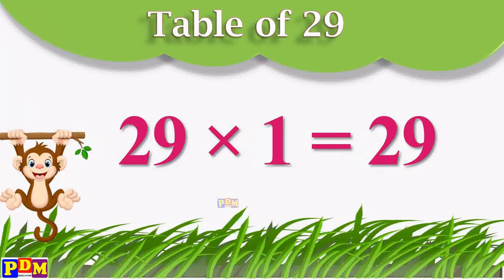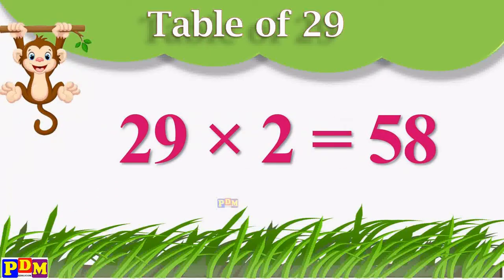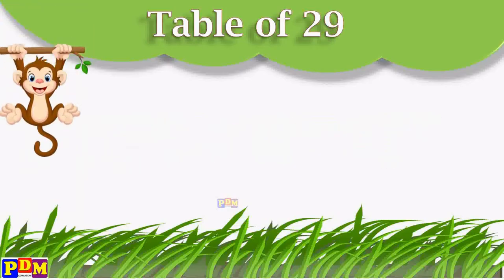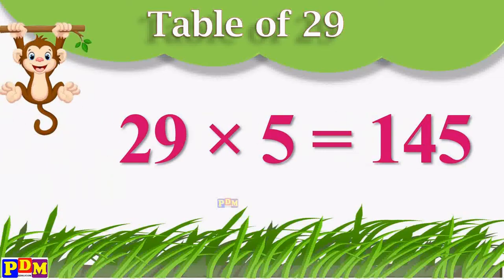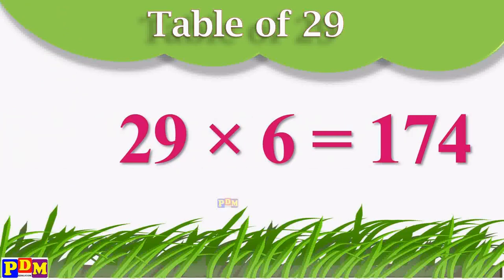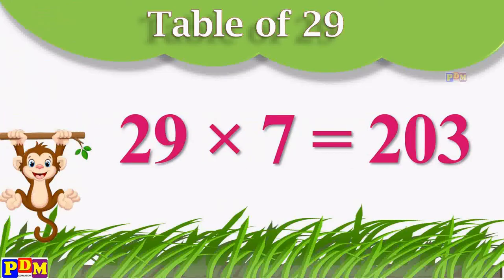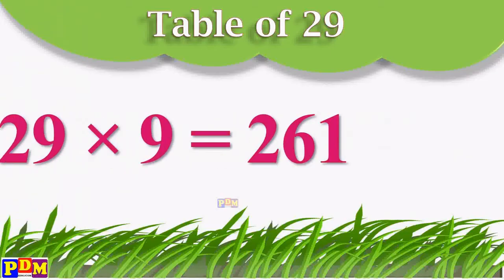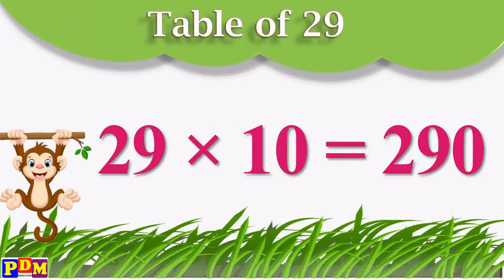Learn Multiplication Table of 29 | Table Twenty Nine | 29 x 1 = 29 Times Tables Practice,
Learn Multiplication Table of 29 | Table Twenty Nine | 29 x 1 = 29 Times Tables Practice | 29 ka Table